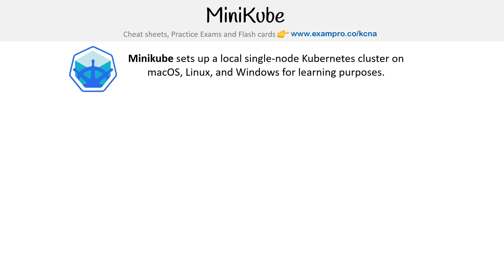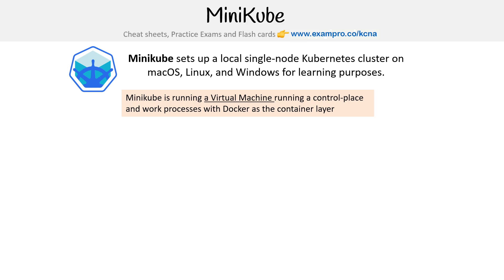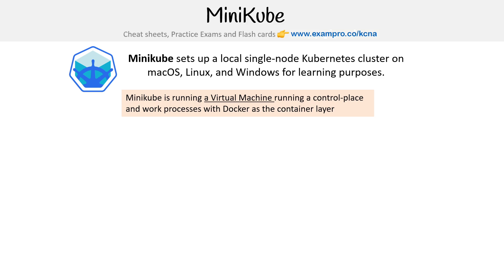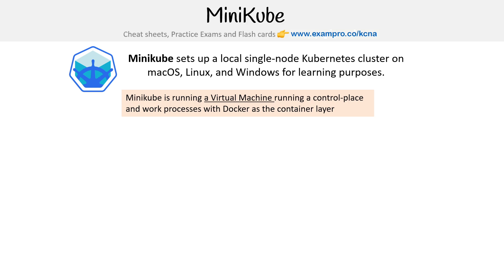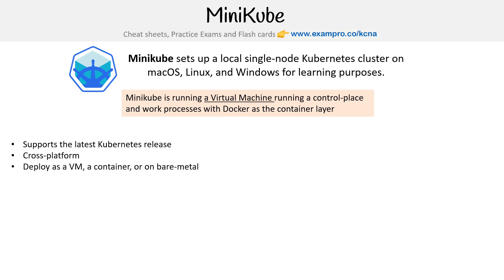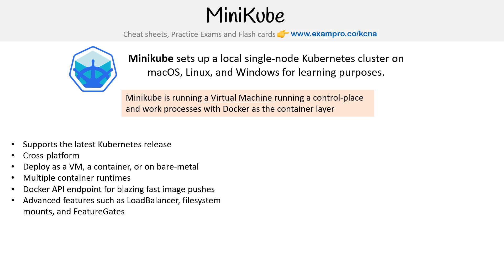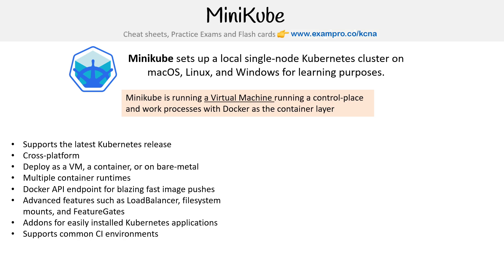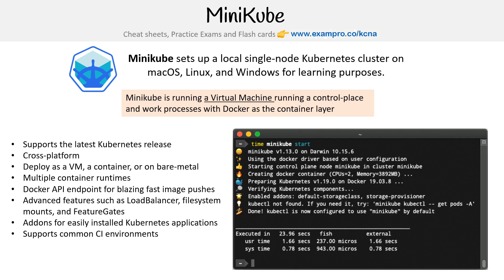Getting Started with MiniKube: Local Kubernetes Clusters - KCNA Course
Learn how to set up MiniKube, a lightweight Kubernetes distribution for local development. Discover its features and installation process.